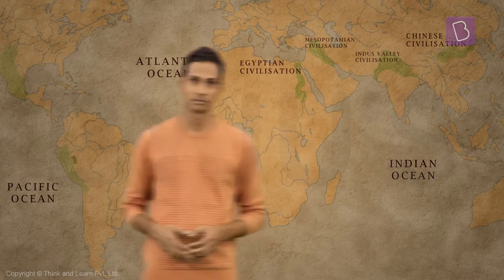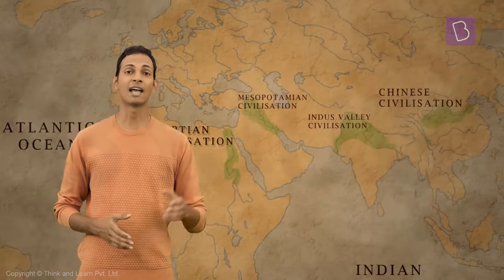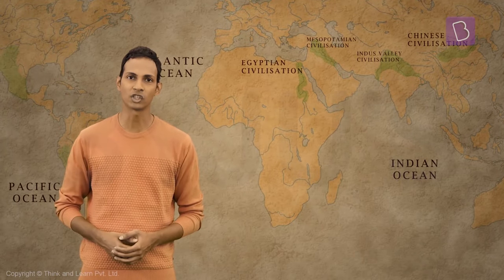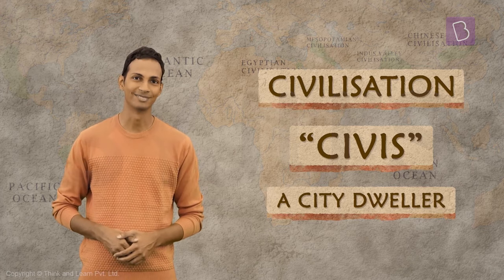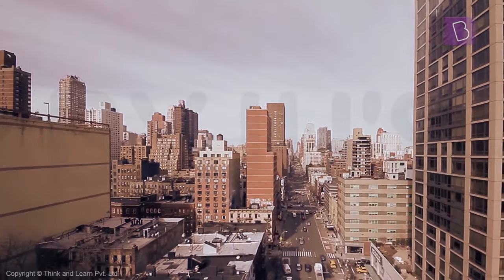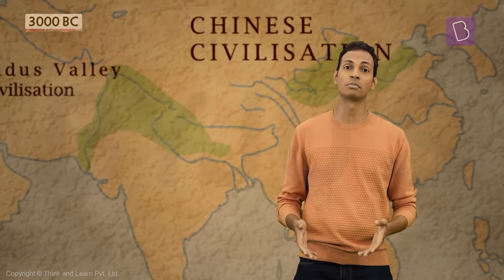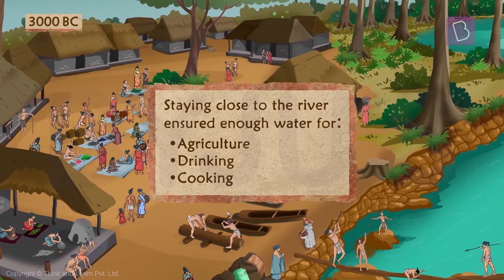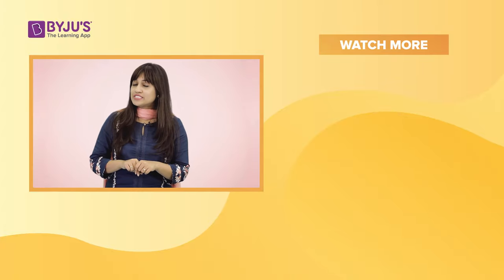What Is A Civilization? | Class 6 - History | Learn With BYJU'S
Indus Valley, Egyptian and Chinese civilizations are some of the many civilizations we have heard of. But, what is civilization? How did our ancestors progress from nomadic life to civilized life? Watch this video to find out!

💸 Cash Rewards
🏆 Be an All-India Rank